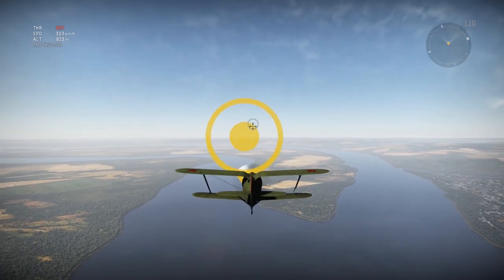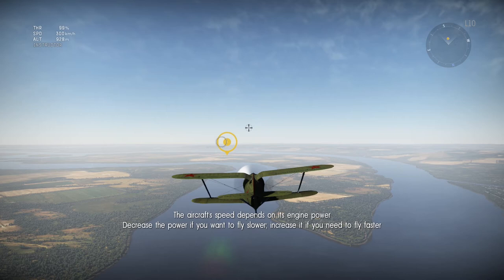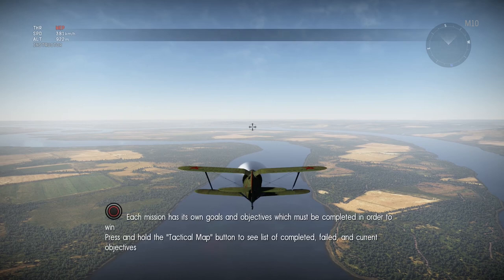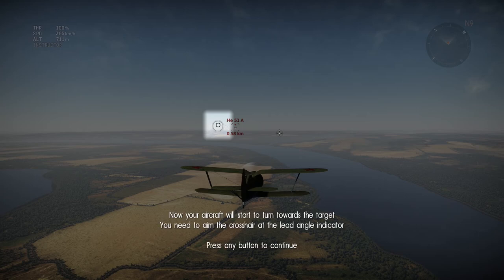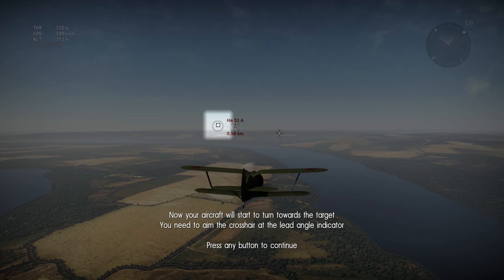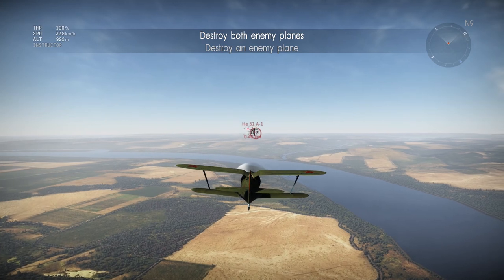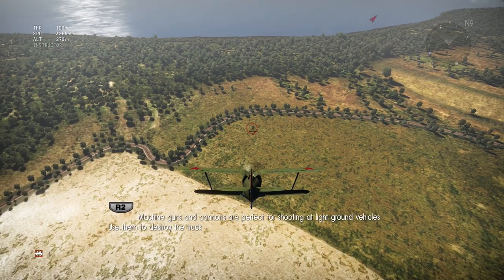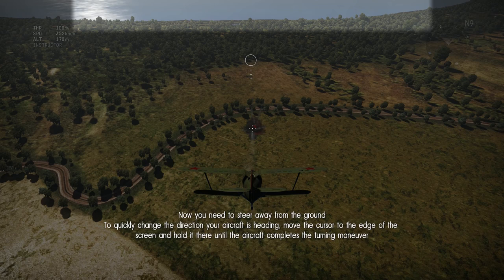War Thunder (PS4) - Fighter Tutorial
Whatsup guys
Here is a look at the fighter tutorial for War Thunder on the PS4